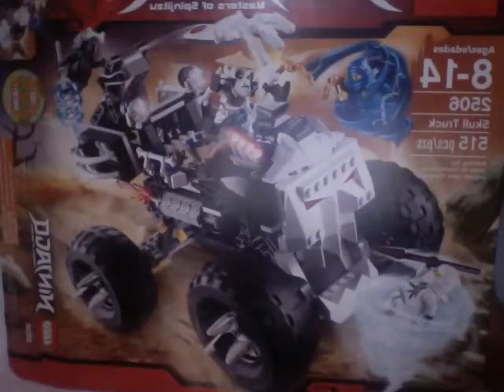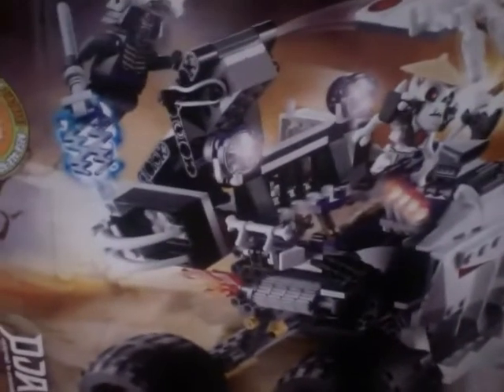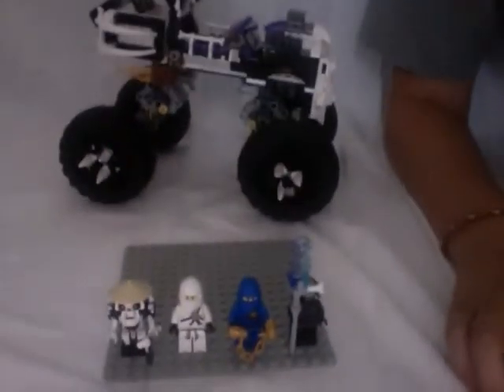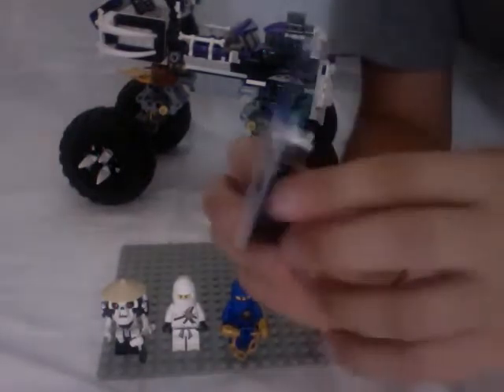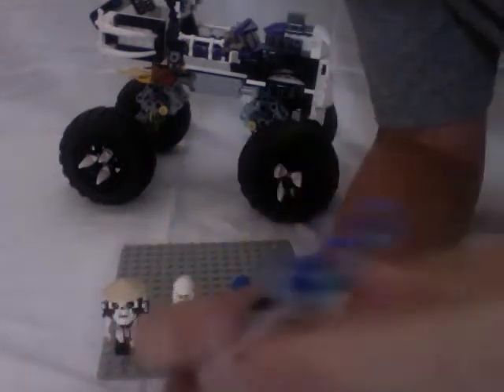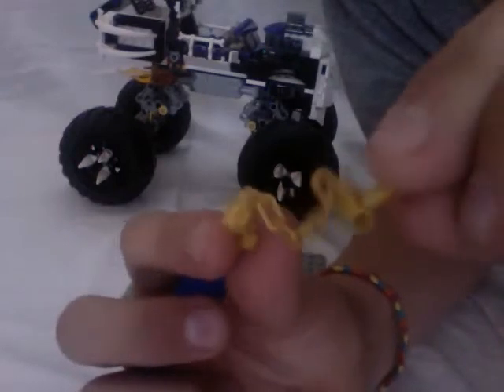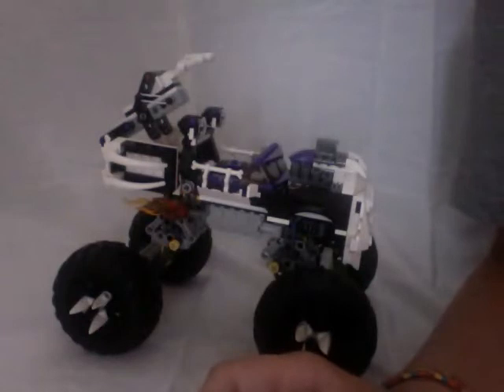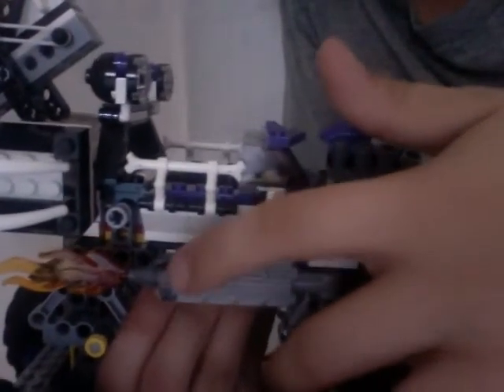skull truck review first on youtube